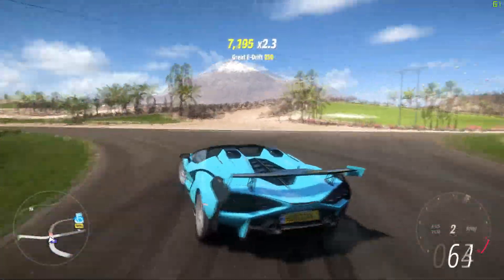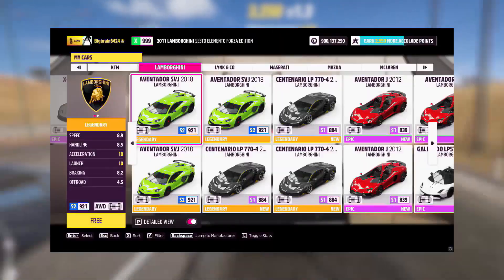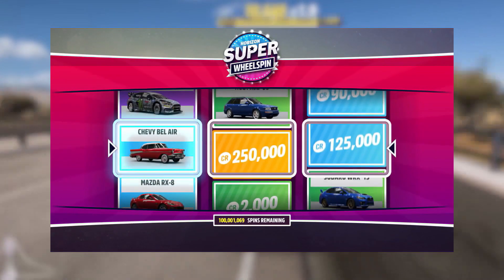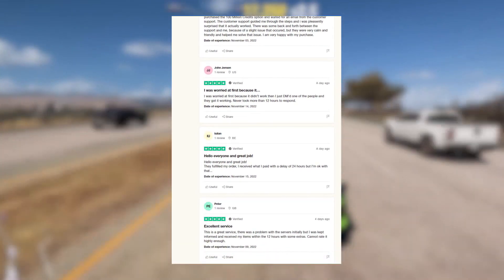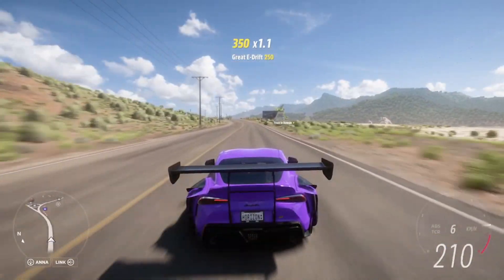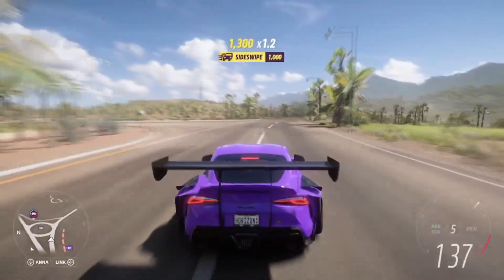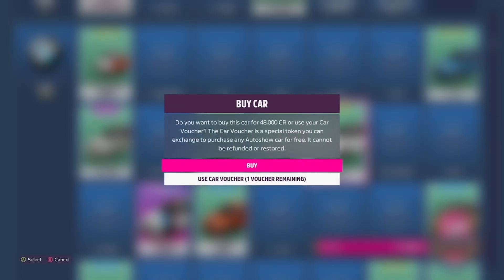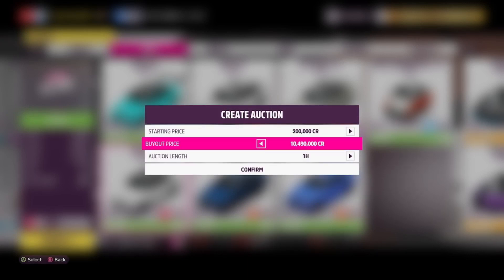NEW Forza Horizon 5 Money Glitch - Forza Horizon 5 AFK Money Race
This is the best forza horizon 5 money glitch and the best current working forza horizon 5 money method! This will allow you to get credits fast in forza horizon 5 by doing the Forza Horizon 5 AFK Money Race!

► If You Want More Forza Horizon 5 Money Glitch Videos
Comment and let me know so I can welcome you ;)

Topics discussed in this video include: Forza horizon 5, forza horizon 5 money glitch, Forza 5